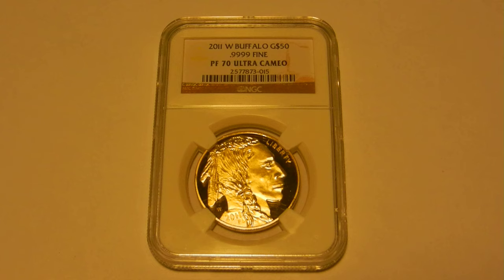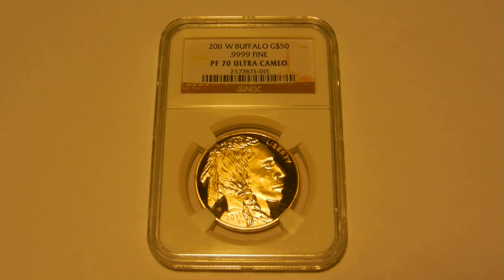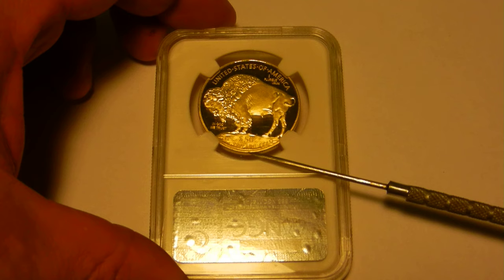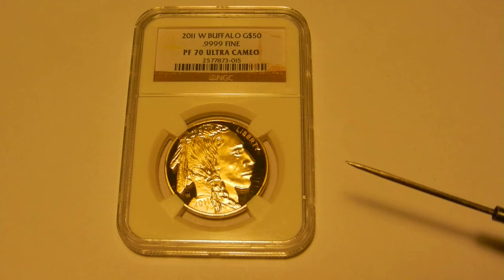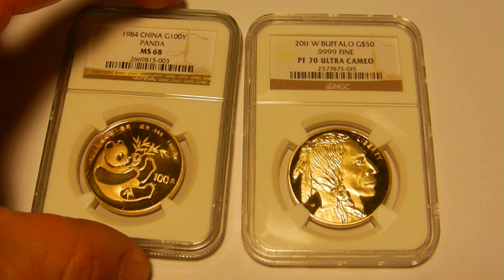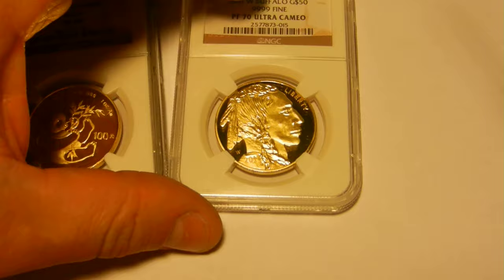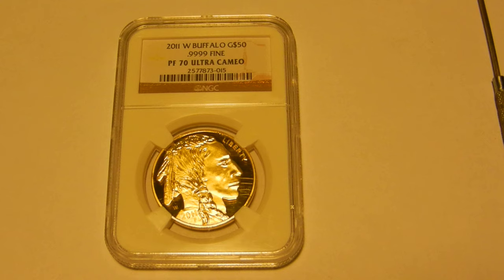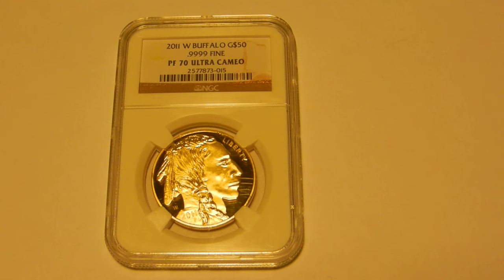Counterfeit 2011-W 1 oz Gold Buffalo in a fake NGC slab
ALERT!  There are fake gold coins in fake slabs!  Learn how to determine fakes.  This video shows you details of a fake coin in a fake slab.